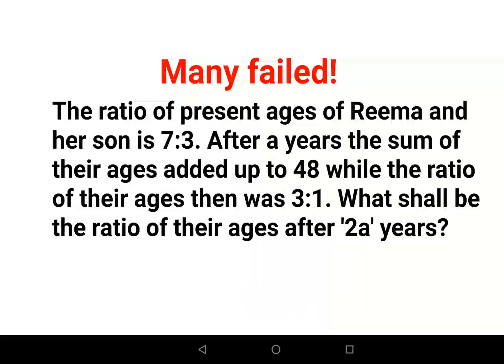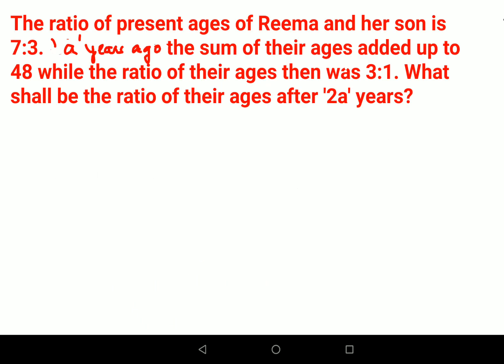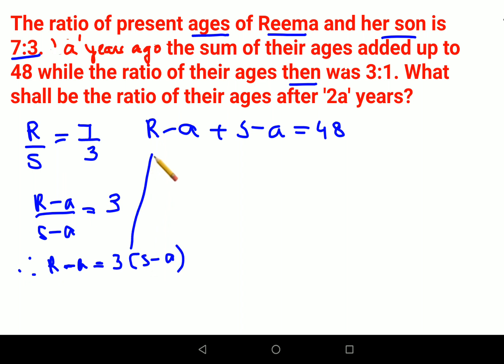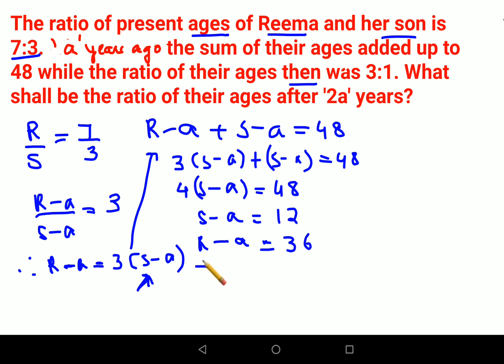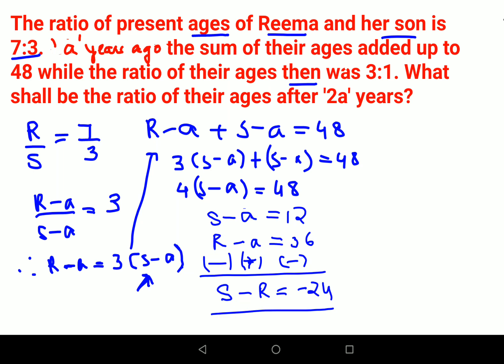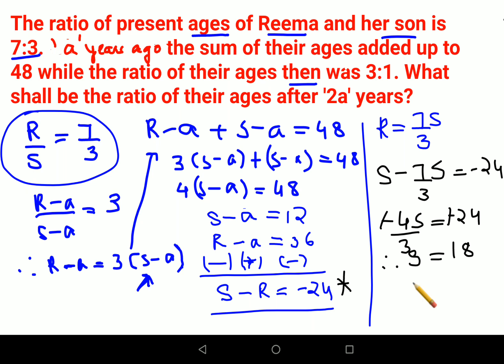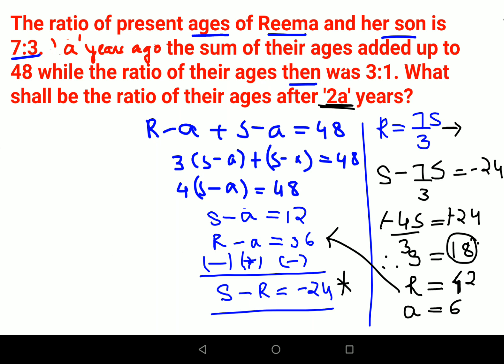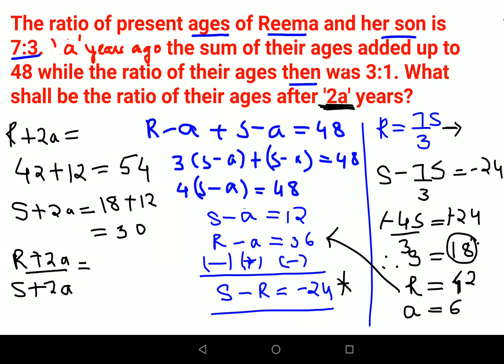What will the ratio after 2a years? Many failed.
What is the ratio after 2a years?

The answer is not 20. How many seats does bus A have? 90% failed!

word problems
problems
word problem
algebra word problems
5th grade word problems
6th grade word problems
words problems
fraction word problems
words problem
problem
practice problems
problem solving
age word problems
word problems
word problem
algebra word problems
age problems
problems
age problem